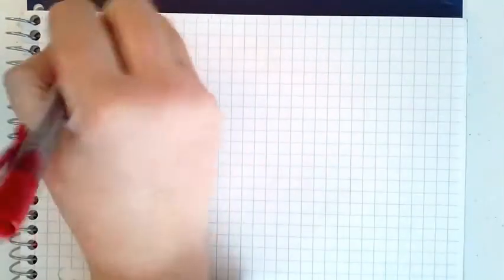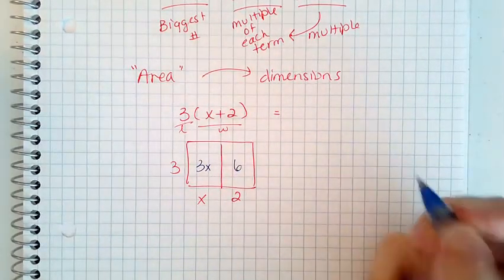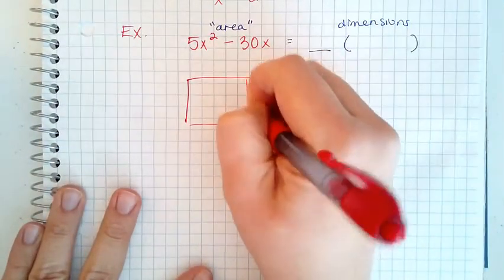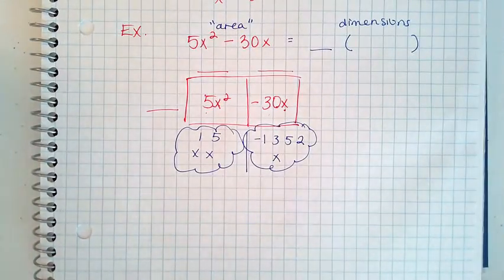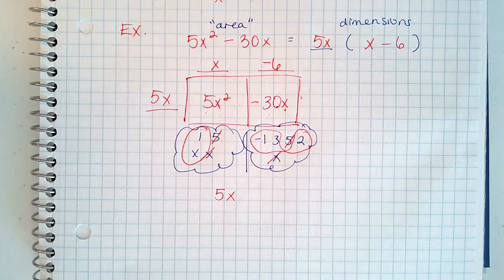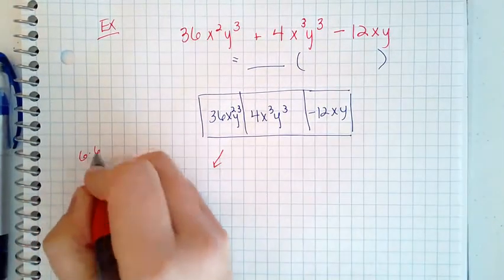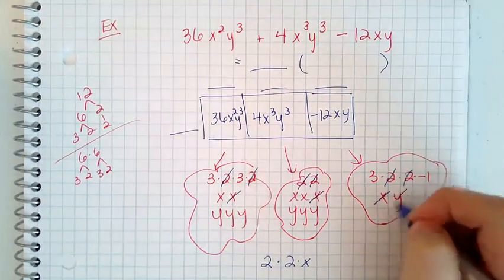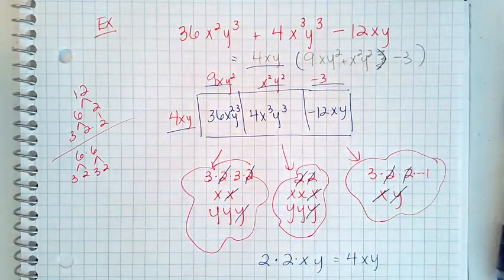Factoring with GCF's